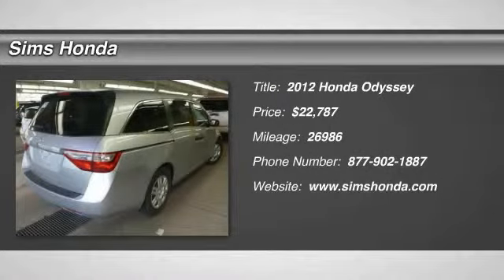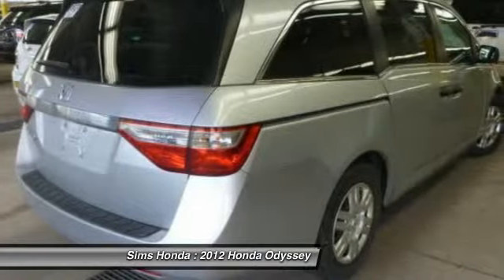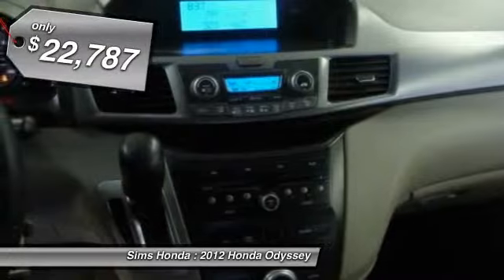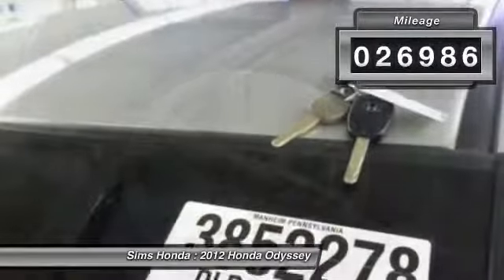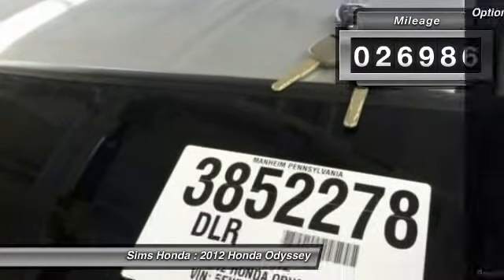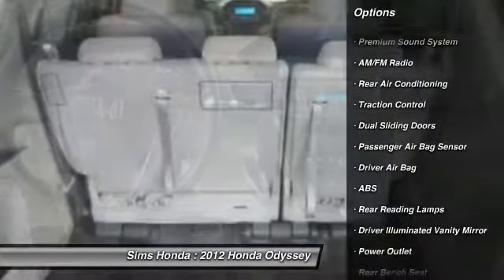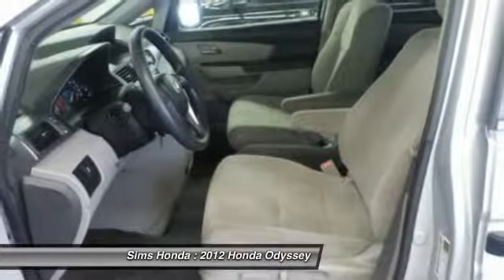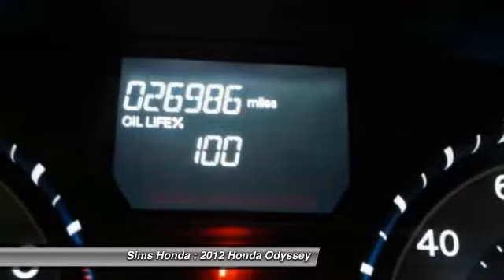2012 Honda Odyssey Burlington WA B8076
2012 Honda Odyssey LX

Sims Honda
1615 S. Goldenrod Road